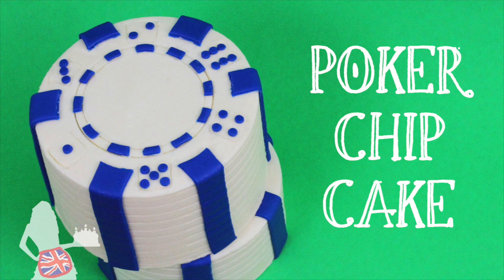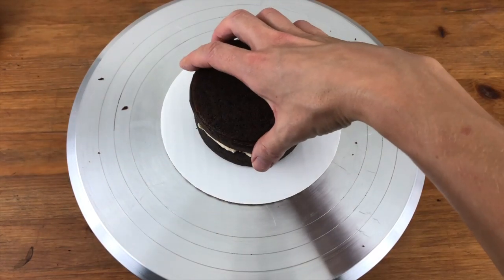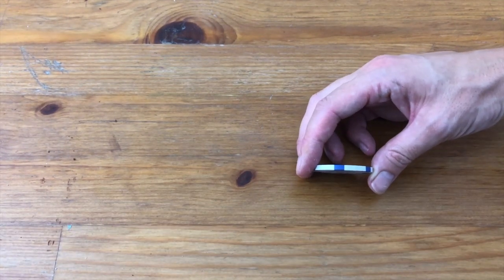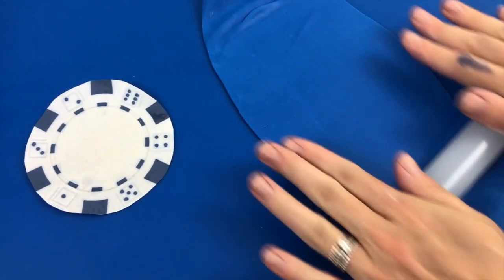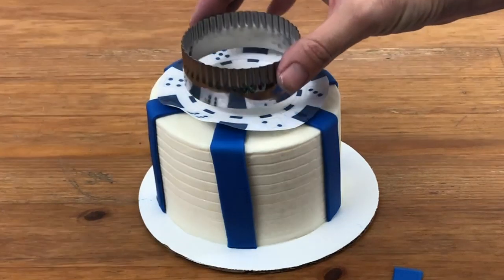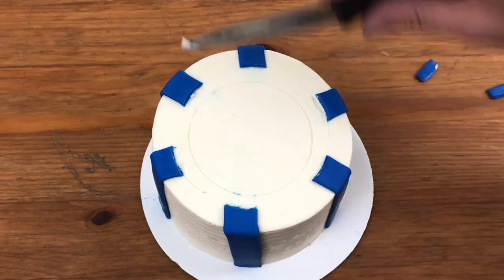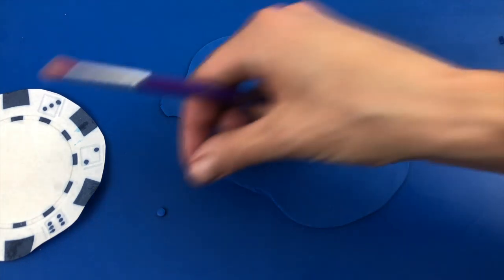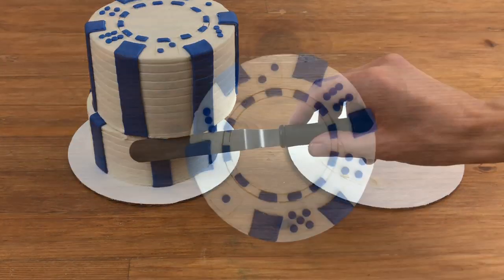Poker Chip Cake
In this cake decorating tutorial I demonstrate how to assemble, frost and decorate a novelty poker chip cake using my 4 Minute Buttercream Frosting with fondant details.